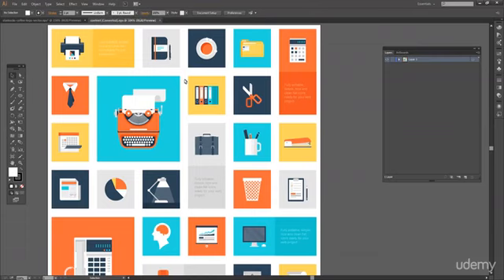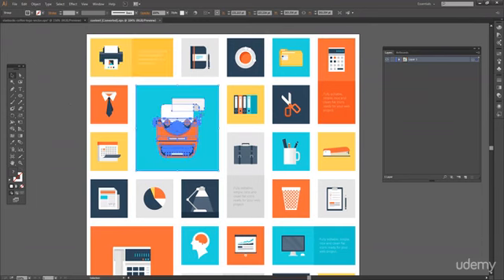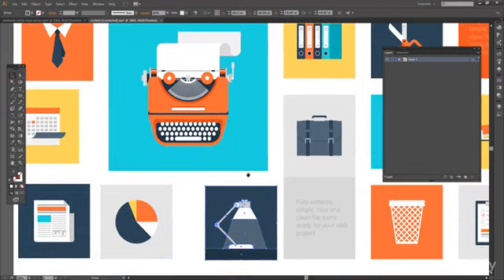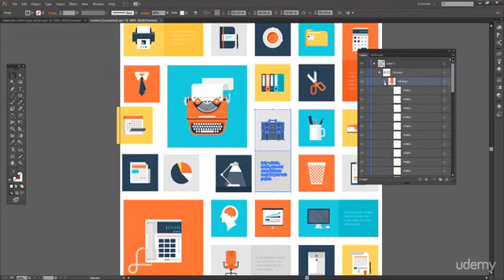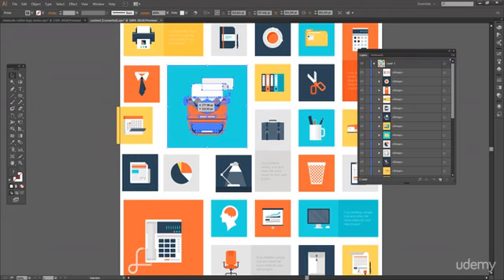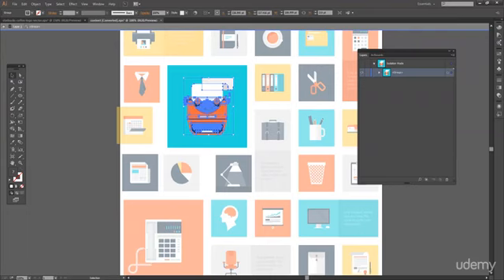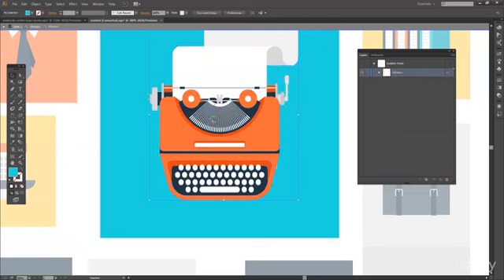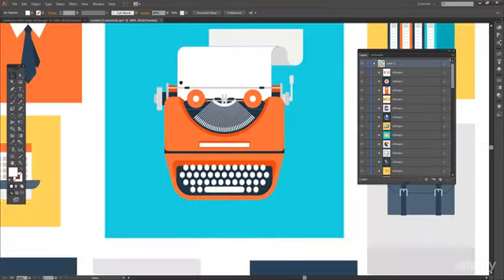002 One Quick Concept Grouping And Nesting_01 Stop looking at Facebook and lets get started